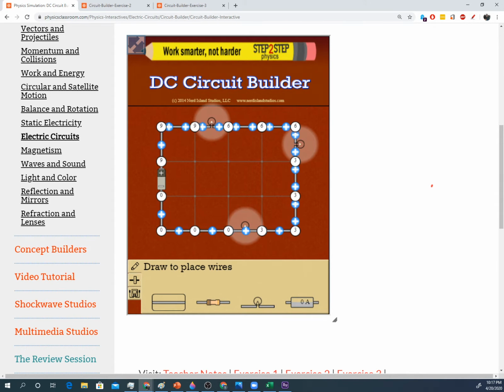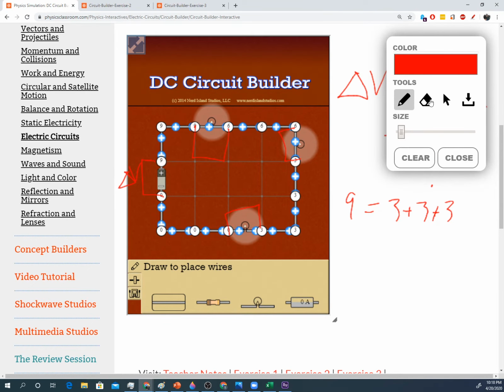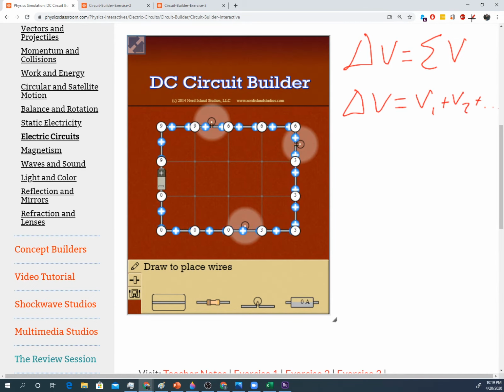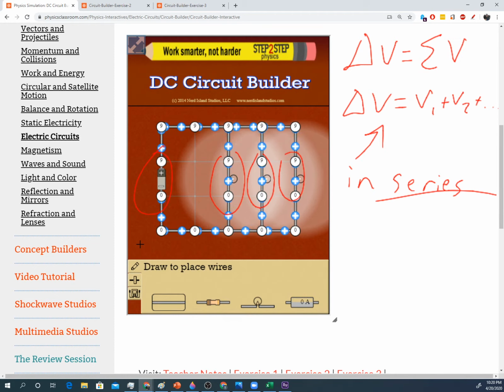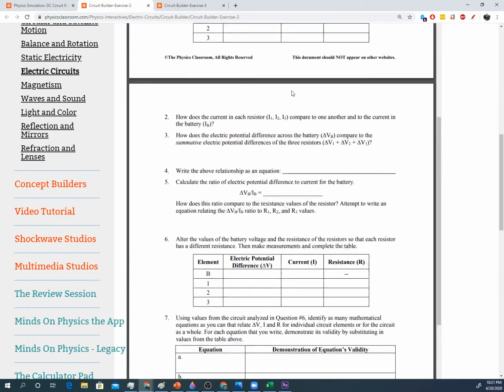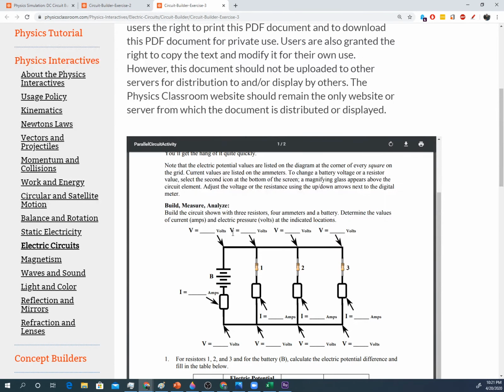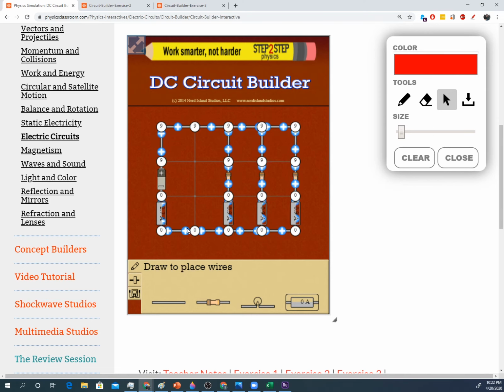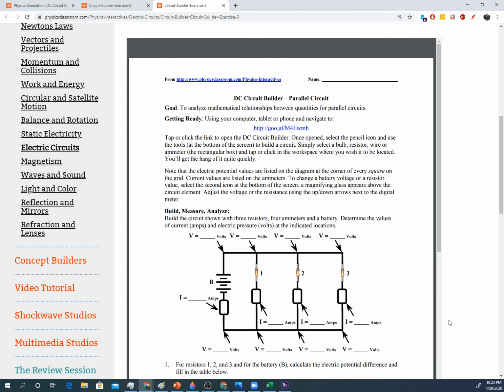Interactive on resistors in parallel and series circuits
Do the interactives for today's lesson and see if you can discover the equations that govern how to calculate the resistance in a circuit.